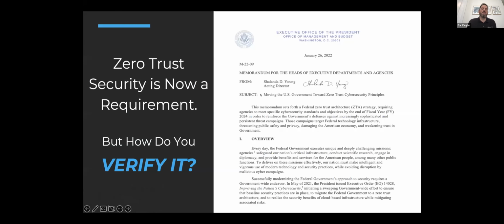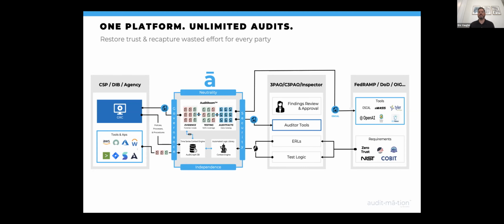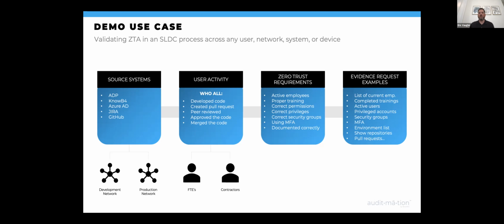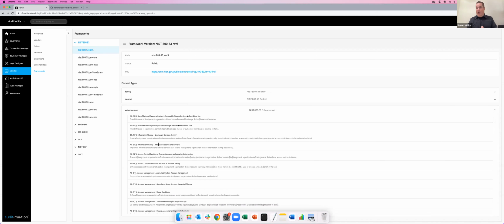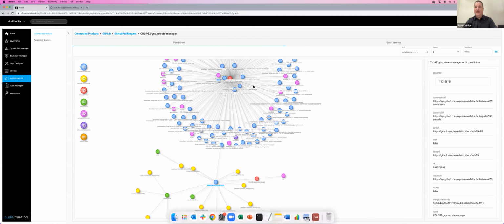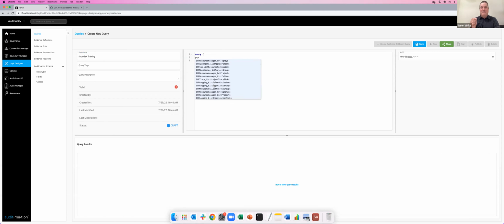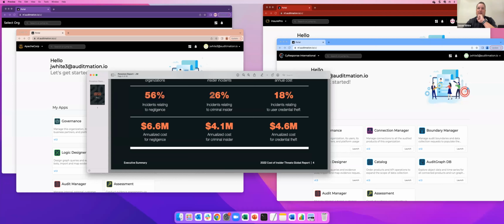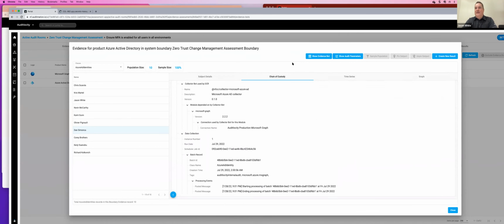Auditmation - Zero Trust Lab Demo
Presented by Evan Vaughn (CRO) and Jason White (CSO)
The OMB’s M-22-09 memorandum makes zero trust security architecture (ZTA) a requirement. While this initiative will no doubt strengthen mission defenses, how do you verify that the disparate solutions being implemented across the government are meeting the standards and objectives? Learn how Auditmation’s Zero Trust Audit Automation Platform enables:
- Consistent assessment and machine validation of ZTA control effectiveness
- Across any agency, assessor, or CSP
- With no operational burden on staff
- At the speed of enemy threat campaigns.